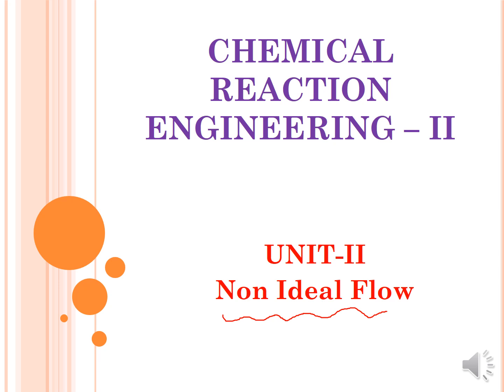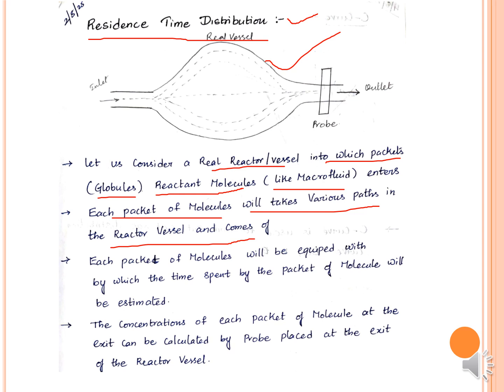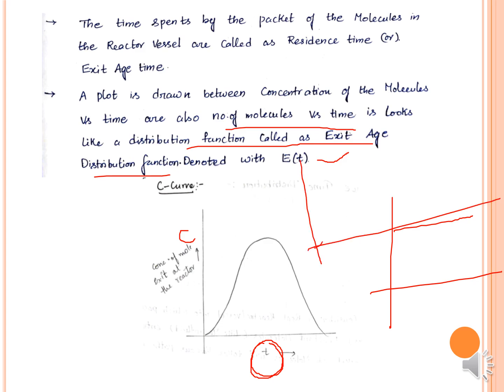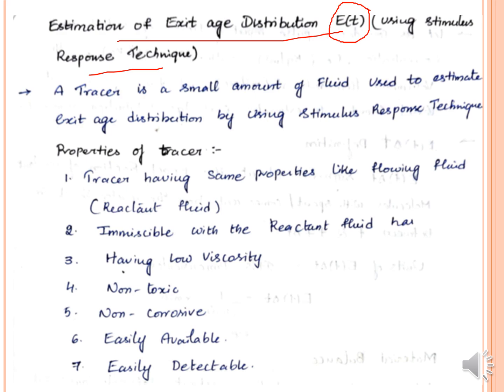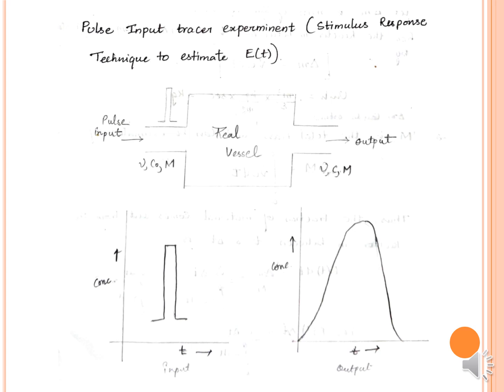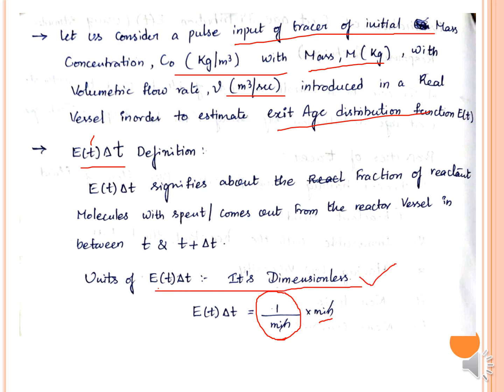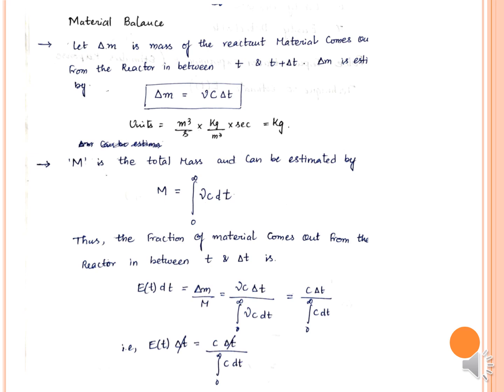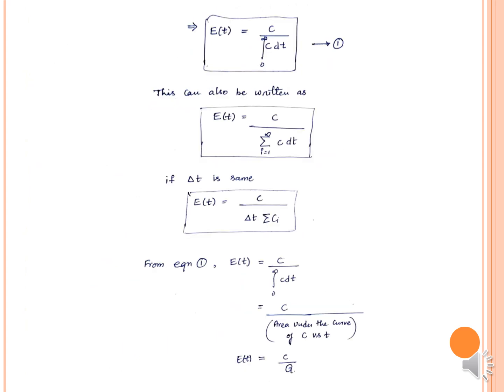UNIT 2 Part 2